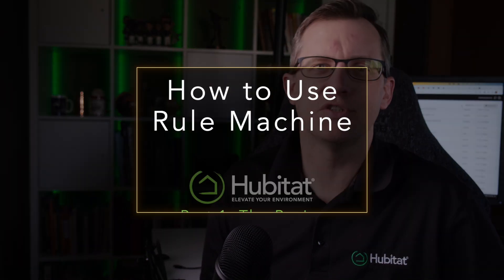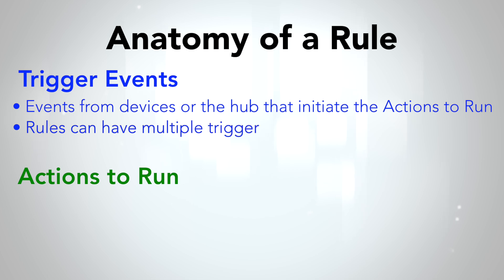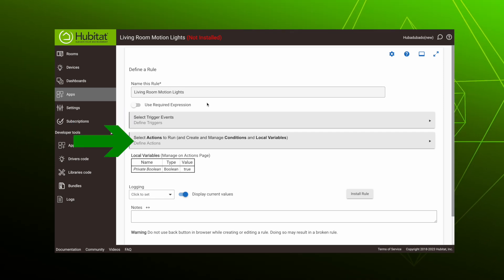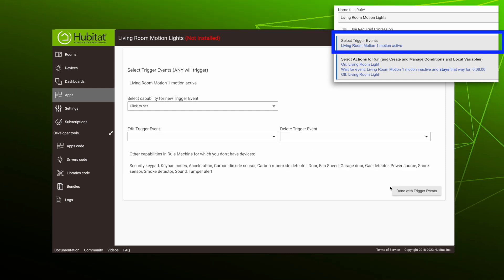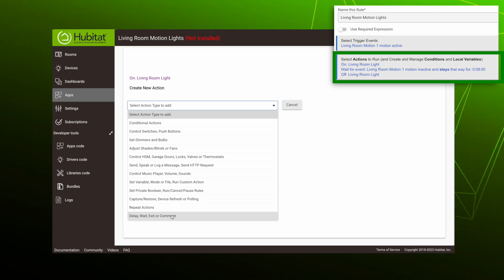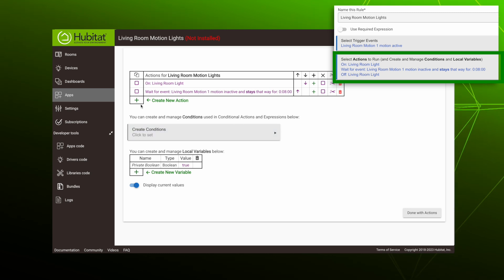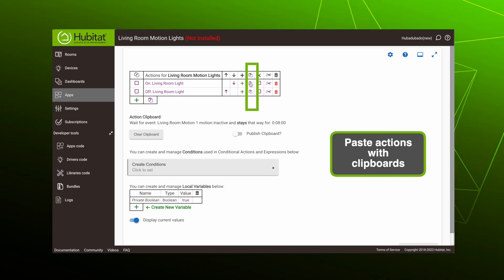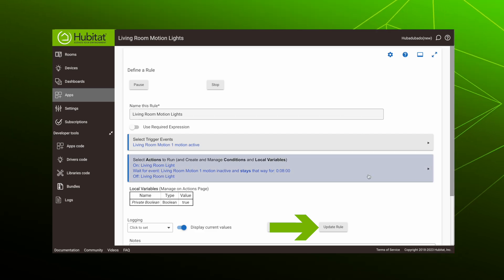How to Use Rule Machine Part 1: The Basics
Rule Machine is the most advanced automation app in the Hubitat Elevation home automation hub platform. Part 1 teaches you the basics of automating your smart devices in Rule Machine and takes you step-by-step through building your first rule.